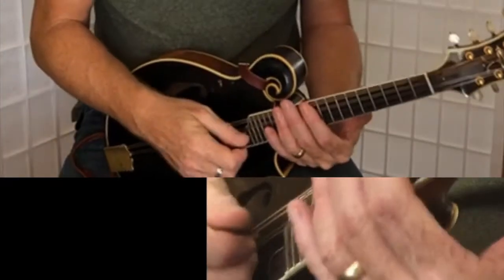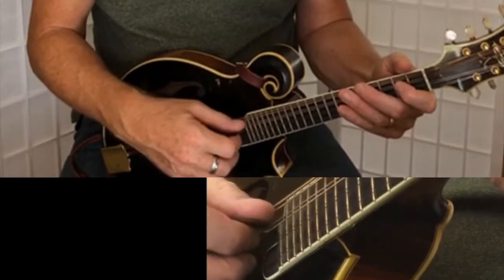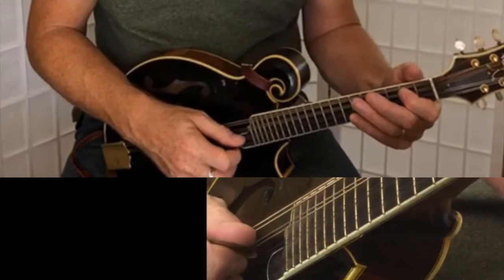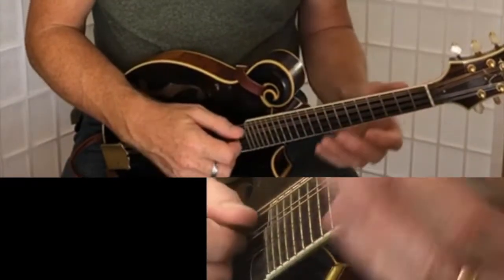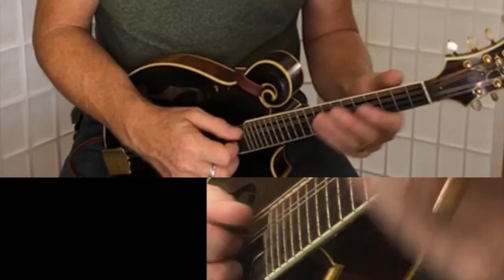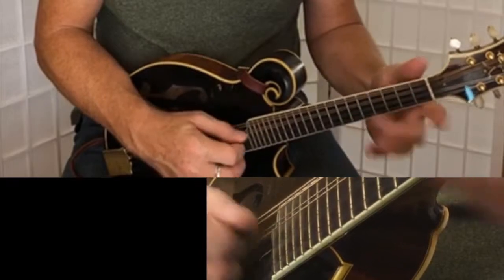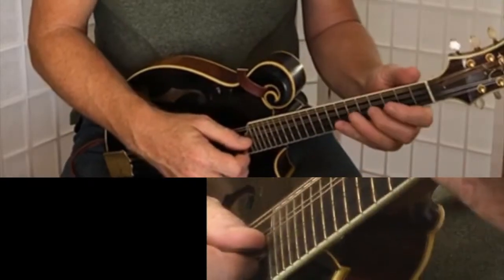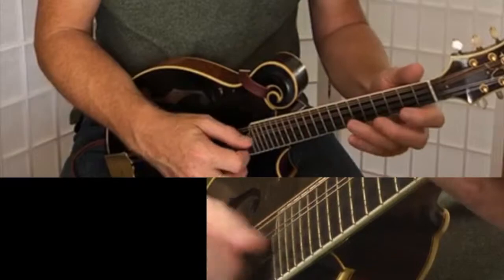sally gooden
learn to play sally gooden on the mandolin. this is the melody i learned out of the fiddle fakebook long ago. transcription and pick along video

I have been practicing the mandolin, gigging, writing, recording, teaching, and producing since around 1995.  This Channel is intended to share some of the nuggets I find along the way.  Thx for tuning in!